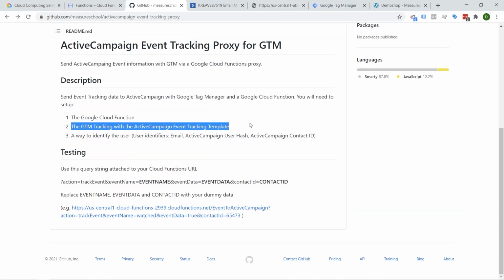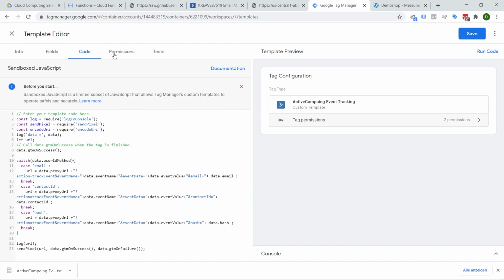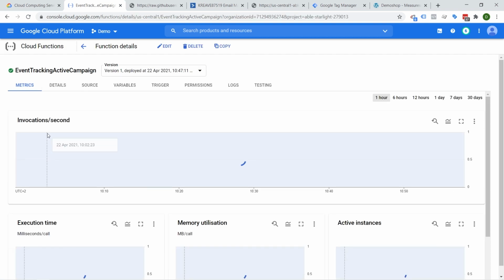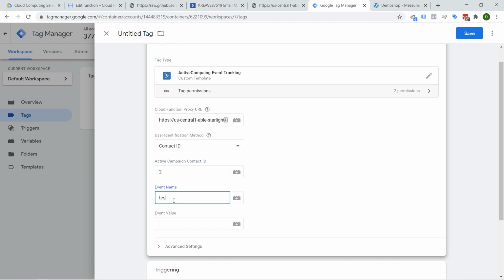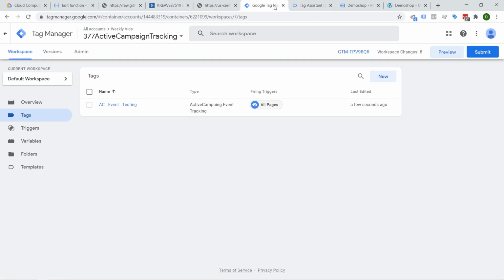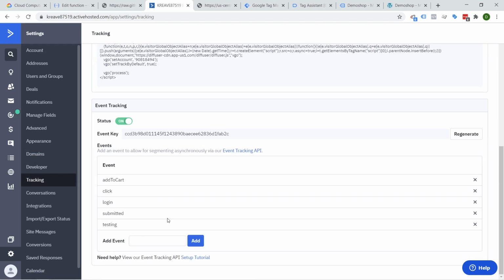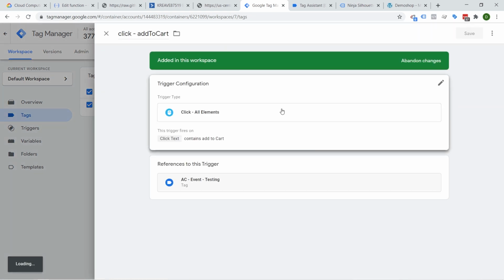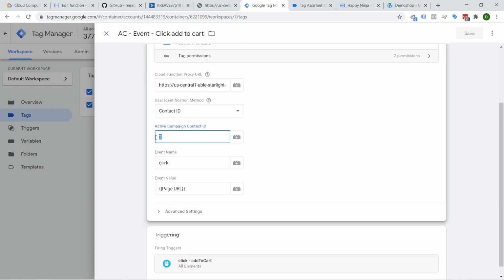Send Events from Tag Manager to ActiveCampaign (Part 3)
You can send GTM Events to your ActiveCampaign, but it’s not as easy as just setting up a tag. In the last video we already created an API Proxy which can send data to AC. In this video we’ll be setting up a custom Tag Template which we can use to send data to our Proxy.

This is a four-part video series, so kick-back and join me as I show you how to set this all up.

OUTLINE:

00:00 - Intro
00:20 - Setting up Event Tracking Template
02:45 - Tag Configuration
03:48 - Initial Testing
04:30 - Add a Trigger
05:19 - Setting up Variables
06:00 - Final Testing
07:25 - Next Steps